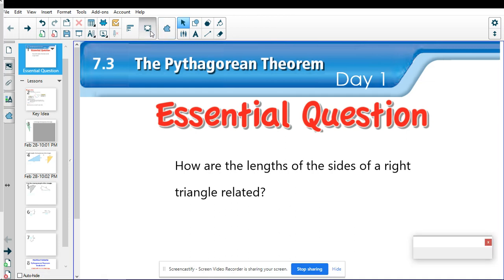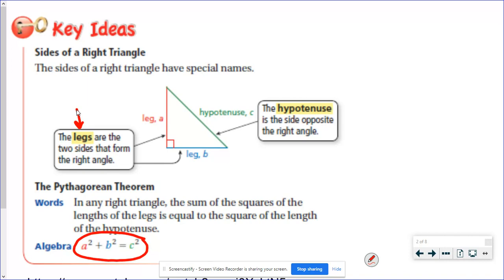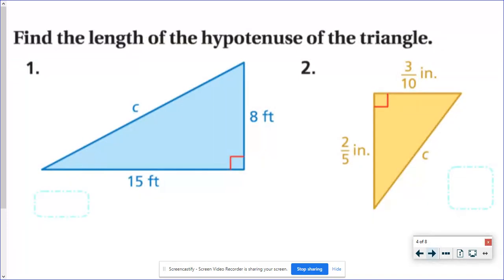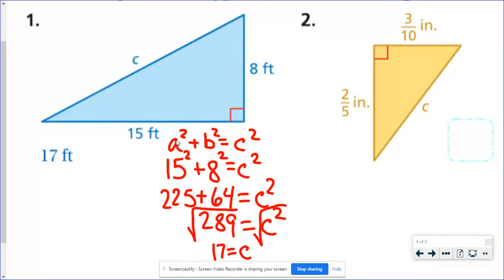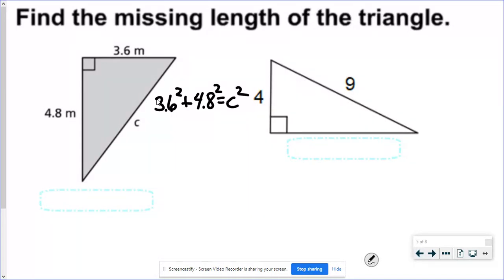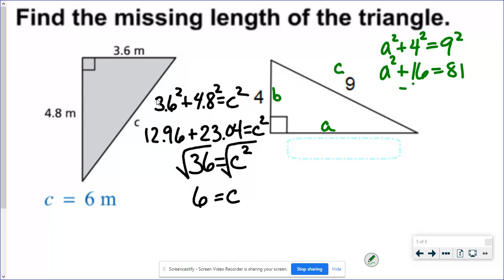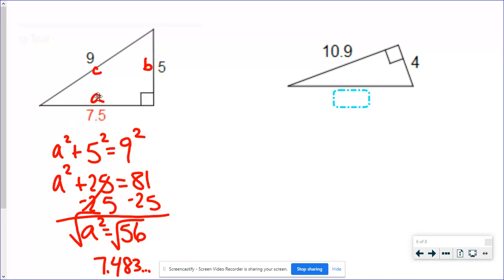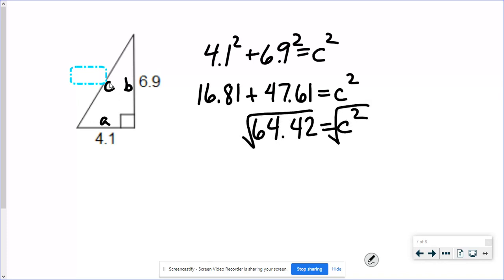Pythagorean Theorem Day 1